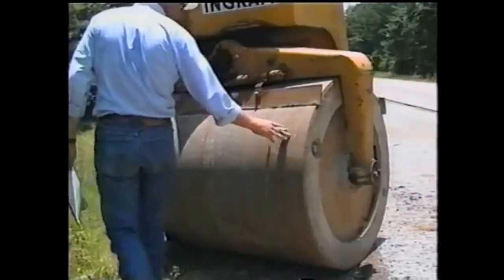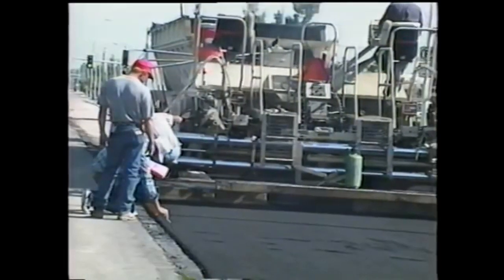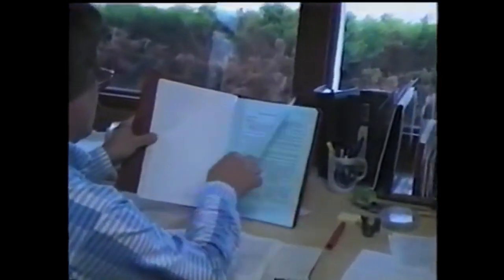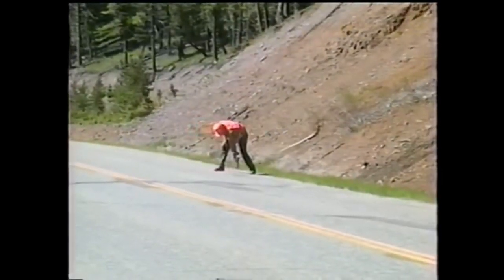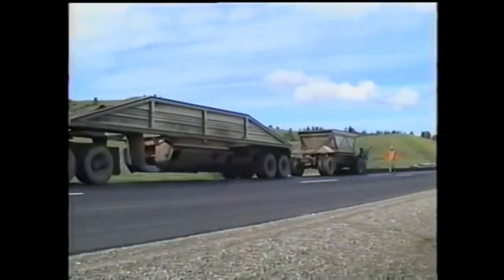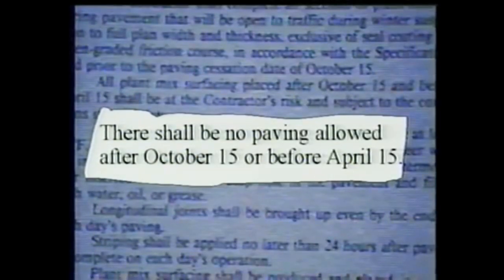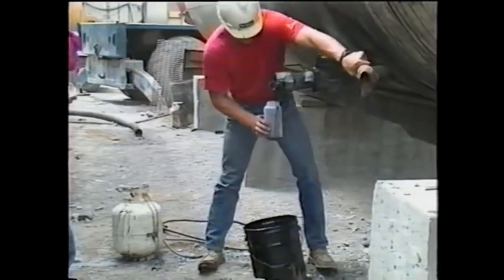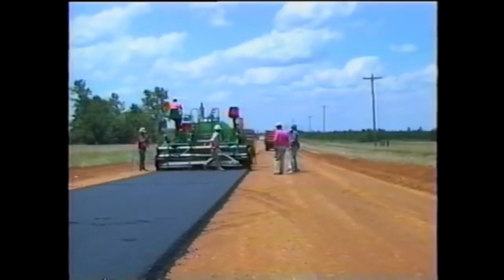تفتيش رصف الإسفلت الجزء 1Asphalt Paving Inspection Part 1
Asphalt Paving Inspection (Part 1) - Federal Highway Administration 1996 - Video VH-318 - Proper inspection techniques for local agencies are presented in three parts. Part 1 (about 27 min.) introduces an inspector's preliminary responsibilities: document review, coordination with the public, field review, equipment checks, planning traffic control, meeting weather requirements, and inspecting the tack coat application. Part 2 (19 min.) covers mix delivery, placement, compaction, and transverse joint construction. Part 3 (14 min.) gives examples of problems that can occur in mix design, paving, and compaction, and suggests some solutions. Metric units are used throughout the video.
Category
Education
License
Source videos
View attributions